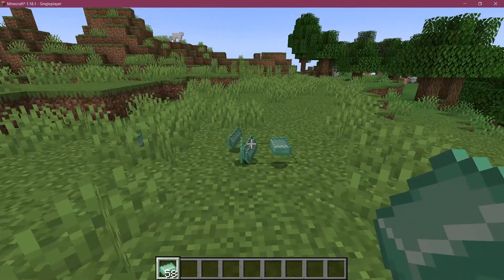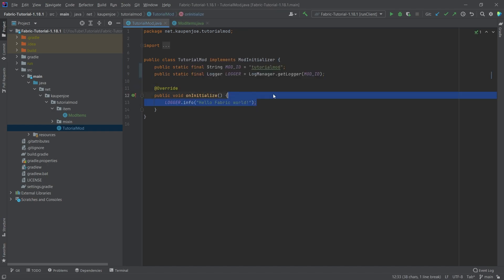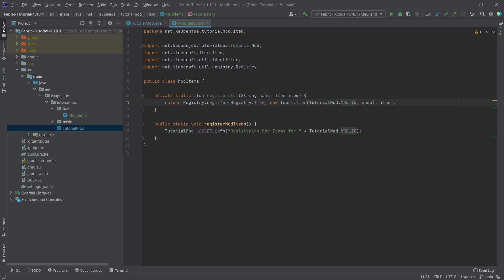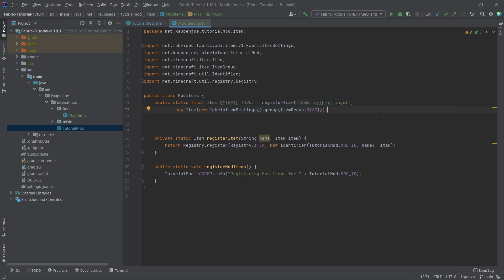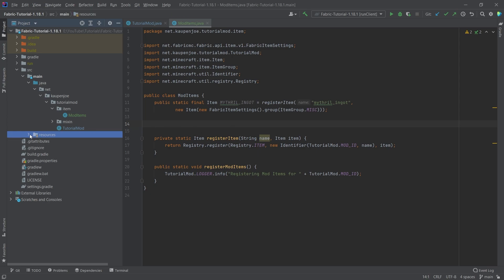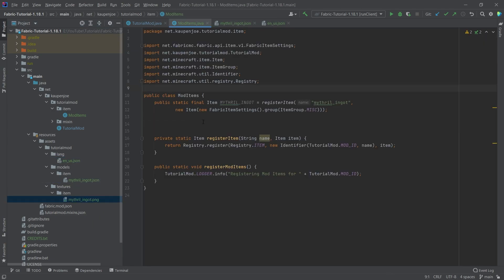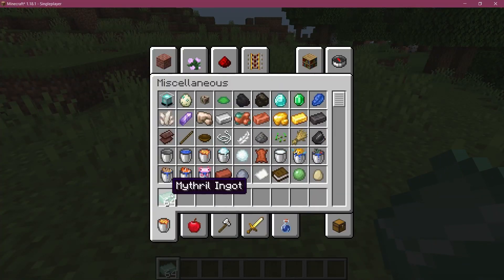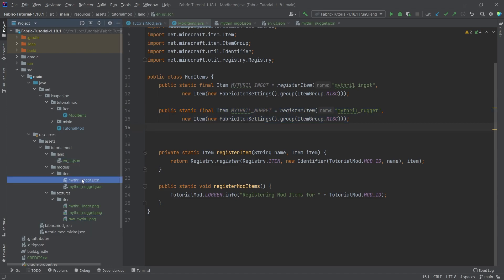Minecraft 1.18.1 Fabric Modding | ADDING ITEMS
In this Minecraft Modding Tutorial 1.18 for Fabric, we are adding custom Items to Minecraft 1.18 with Fabric

== TIMESTAMPS ==
0:00 Intro
0:15 Creating the ModItems Class
5:28 Making the Assets Directory
6:41 Creating the Lang File en_us.json
8:30 Item Model JSON File
11:30 Textures are available under the given License
12:05 Demonstration
12:22 Adding a second Item
14:29 Demonstration
14:45 You should add a Third Item
15:07 Outro